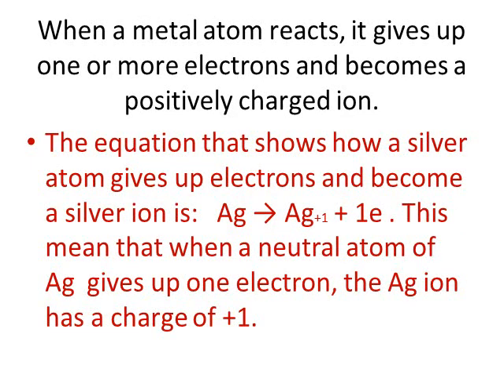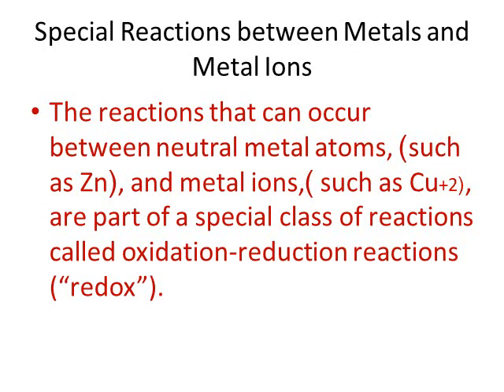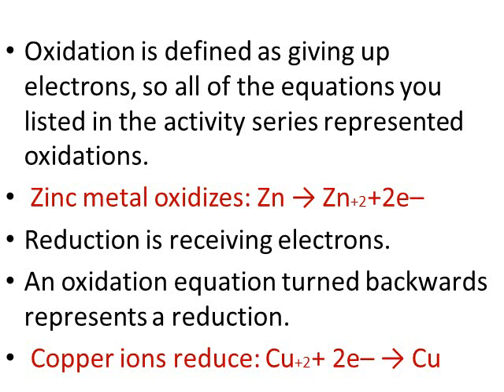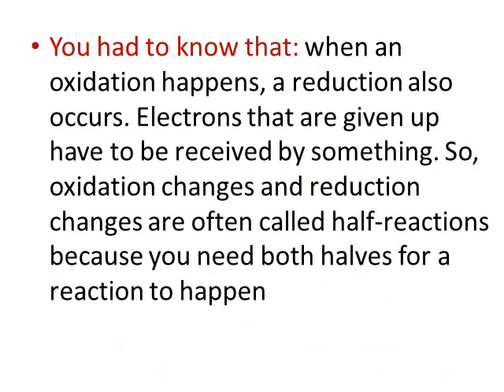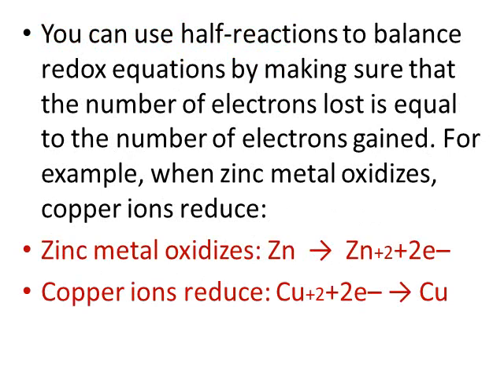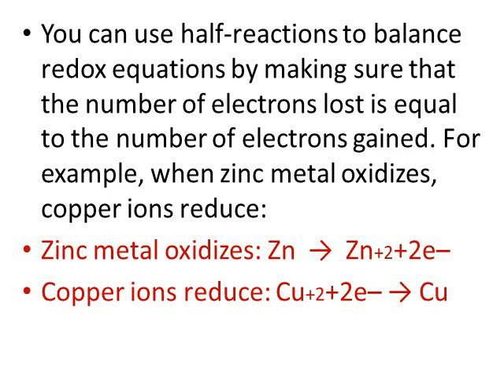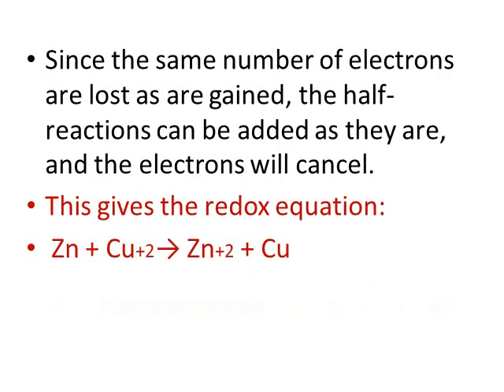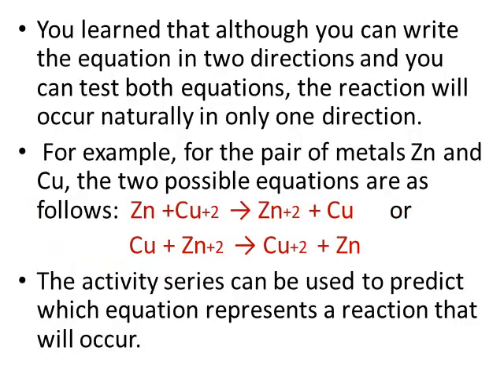CH 1 LO 13 electrochemistry202